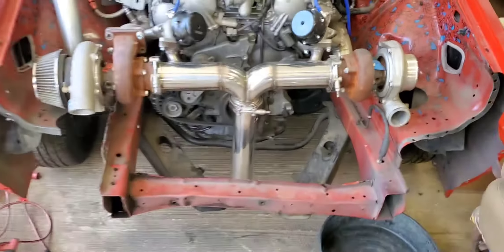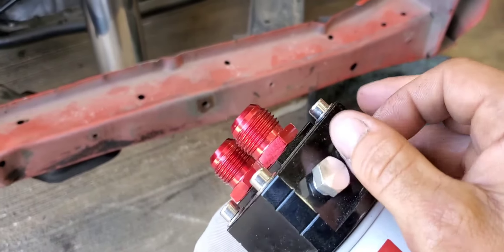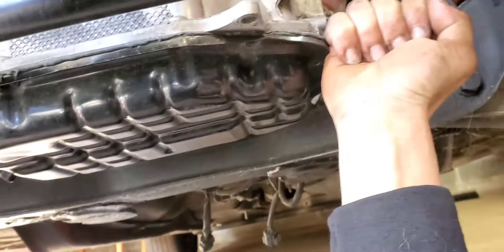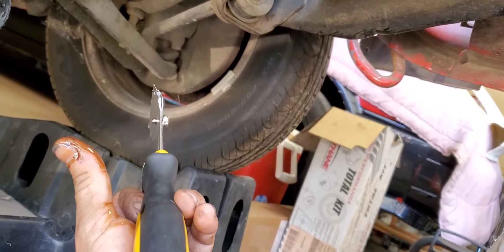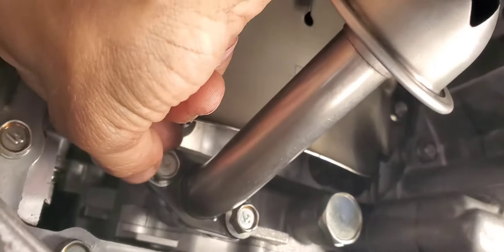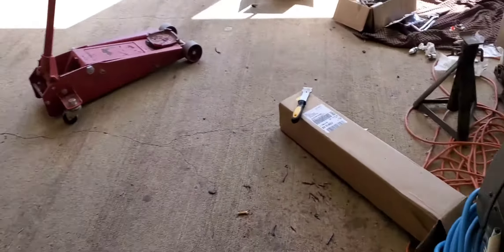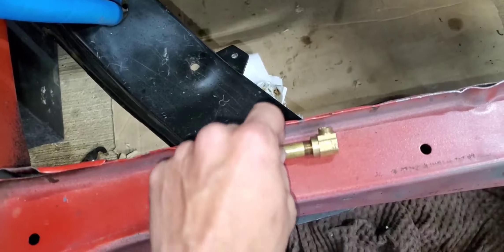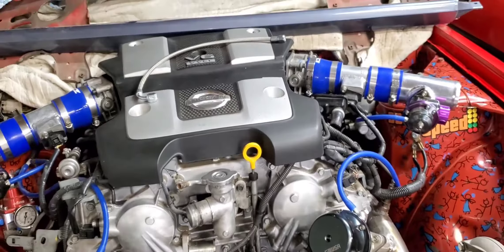Twin turbo 370z swapped silvia gets Z1 upgraded oil pan spacer.